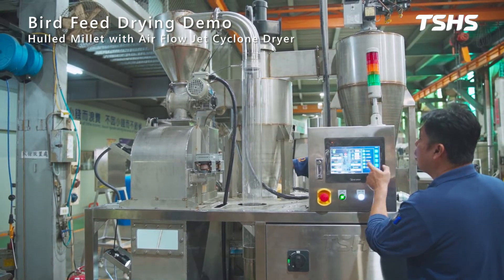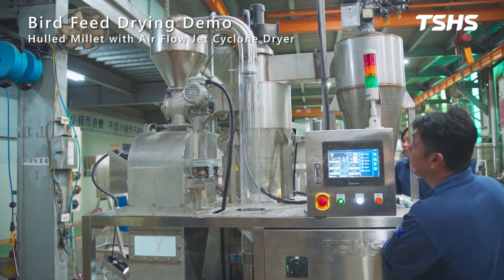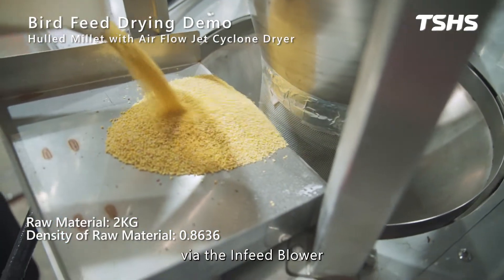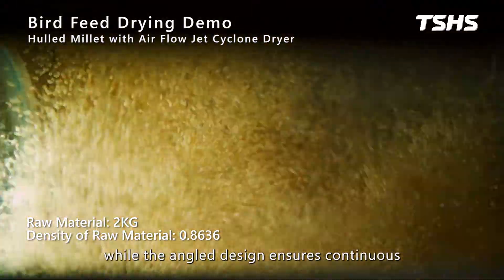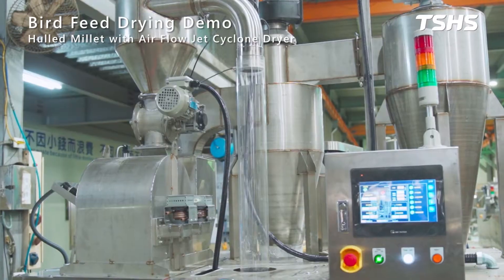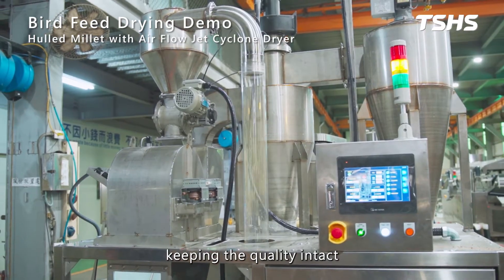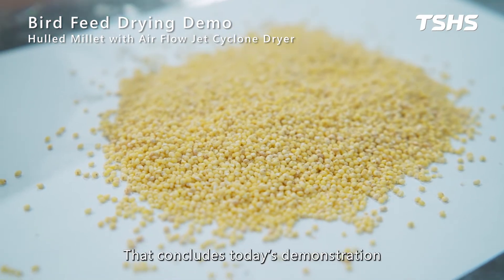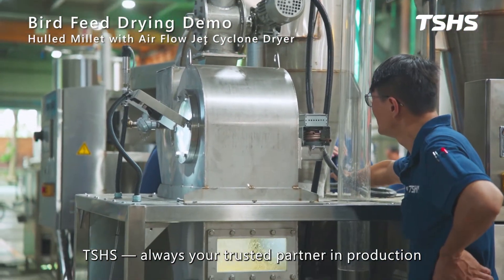Bird Feed Drying Demo | Hulled Millet with Air Flow Jet Cyclone Dryer｜Tsunghsing(TSHS)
✨【Cyclone Dryer in Action】✨
Today we’re showing you 👀 how our equipment helps in poultry feed processing!
📌 Dehulled white rice ➡️ sent into the drying chamber via the feed blower
🔥 Stable hot air flow + angled chamber design
🔁 Keeps the material tumbling as it dries — faster and more even drying!
💧 Moisture control is key! Dried rice lasts longer and stays high-quality👌
That’s the power of TSHS’s Cyclone Dryer 💪